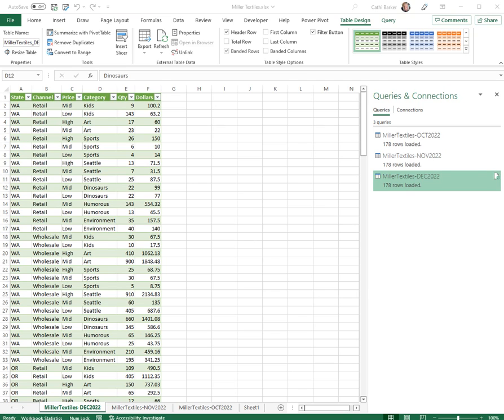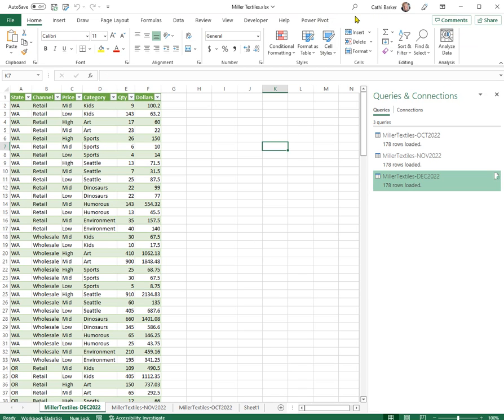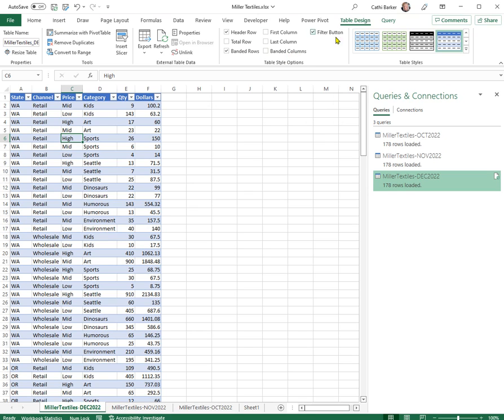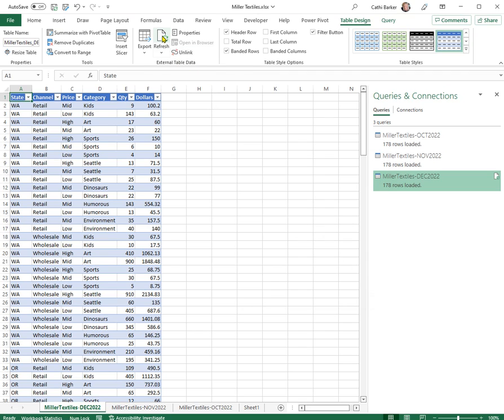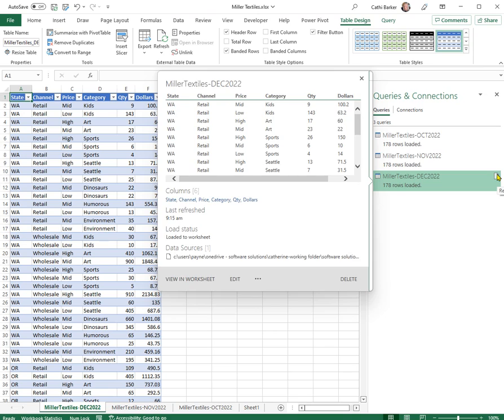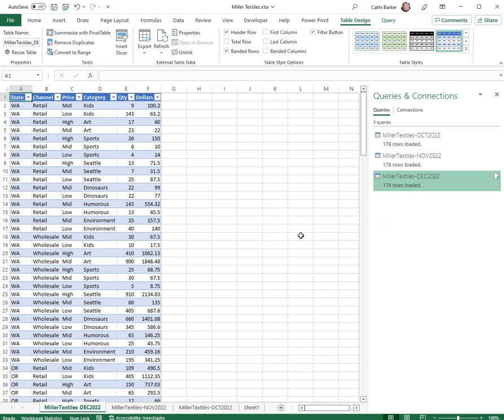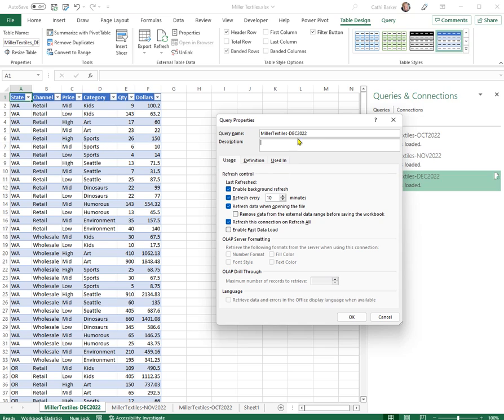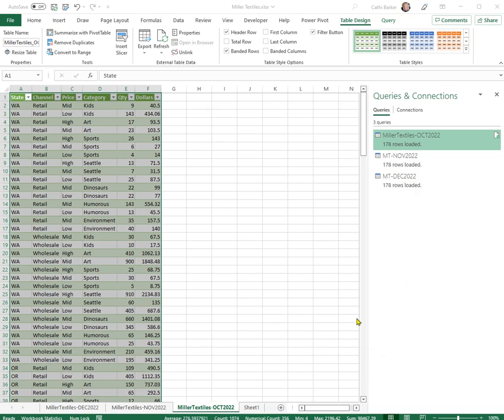Microsoft Excel and Power Pivot - Video 2 - Microsoft Power Pivot Tables and Connections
Working with formatted tables and connections.